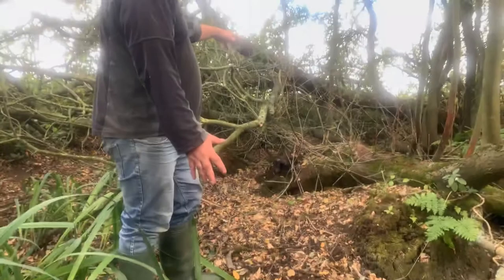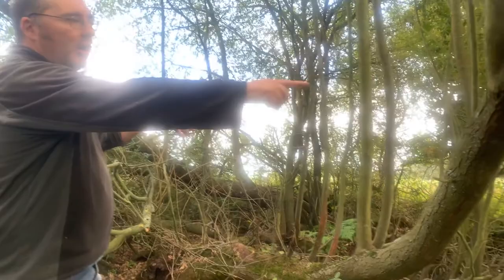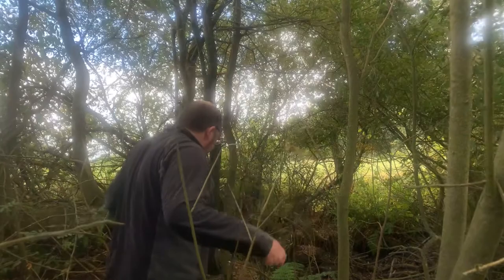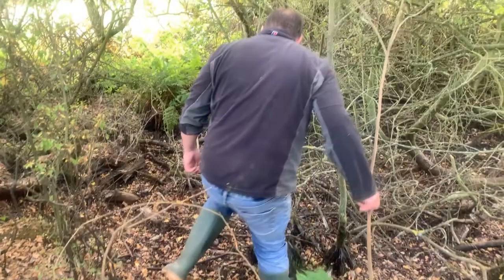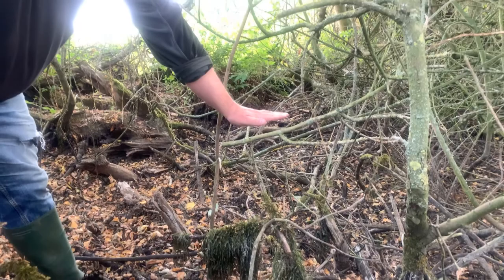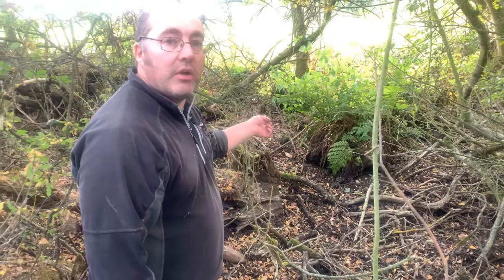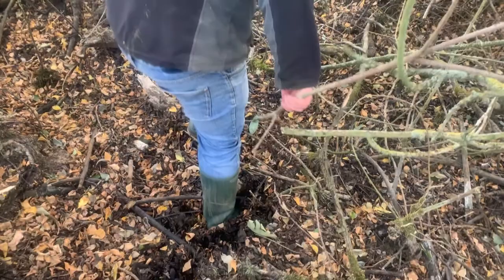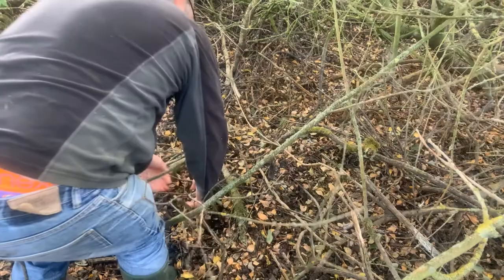Inside an overgrown pond with Carl Sayer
Join Dr Carl Sayer inside one of the overgrown ponds during the UCL pond week funded by the NT Riverlands project